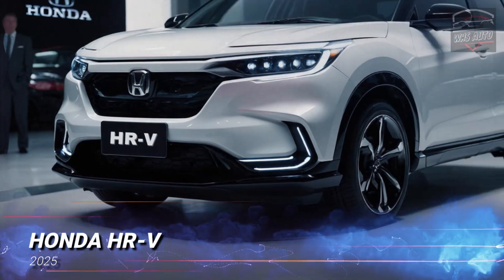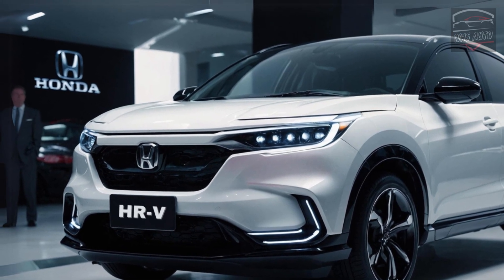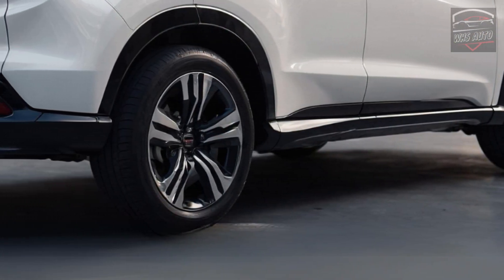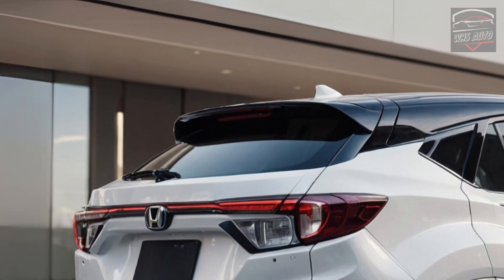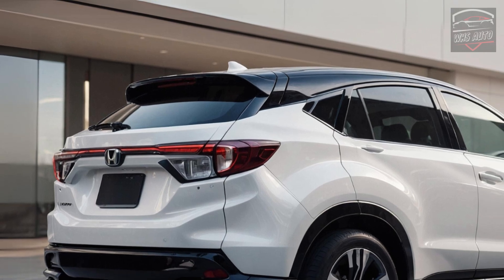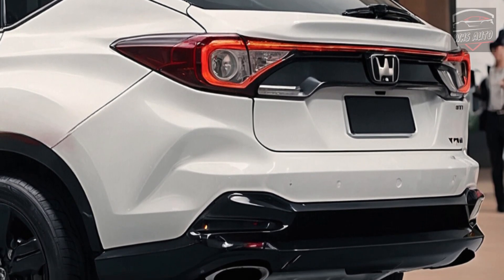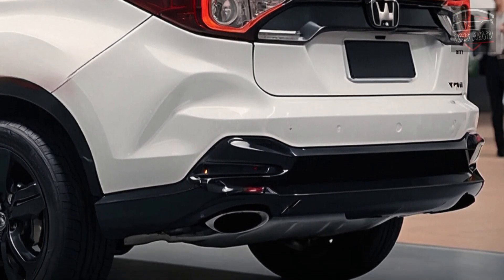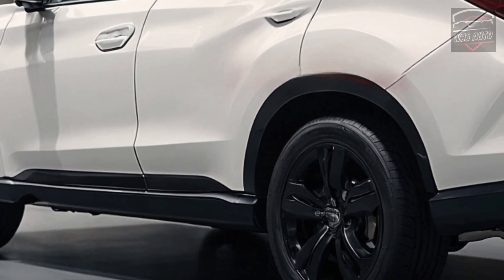New 2025 Honda HR -V - affordable, practical, and packed with features!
Thanks for coming back to WHS Auto!!

In this video, we're going to talk about the new 2025 Honda HRV, which is surprisingly practical despite being Honda's smallest and most affordably priced SUV. The HRV may be small, but it packs a punch. It demonstrates that affordable cars can still come with a solid set of standard features, and its compact size maximizes both cargo and passenger space. The HRV stands as a prime example of a reasonably priced and functional alternative in an increasingly expensive car market.

Competing with vehicles like the Volkswagen Taos, Hyundai Kona, and Toyota Corolla Cross, the HRV holds its ground. Despite its appearance resembling more of a hatchback due to its sloped back windshield, it remains competitive in terms of standard features and interior quality compared to its rivals.

The 2025 model of the HRV, which has been available in Europe for three years, receives some minor updates for the Japanese market. These include tweaks to the exterior, introduction of a new "hunt" package catering to outdoor enthusiasts, an upgraded hybrid drivetrain, and additional features.

Visually, the 2025 HRV looks similar to its predecessor, but with noticeable changes such as a redesigned grille that is narrower and more squared off, along with improved LED tail lights. The front bumper and the details surrounding the lights have also been modified.

Under the hood, the 2025 HRV offers options including a 1.5-liter gasoline engine, a 1.5-liter self-charging hybrid engine, and all-wheel drive. Honda engineers have worked on enhancing the vehicle's energy management control system to make the hybrid more maneuverable and quieter in urban settings.

With an estimated starting price of $25,395 including destination taxes, the 2025 HRV seems to be a significant improvement over its predecessor. For customers in the market for a subcompact SUV, the 2025 HRV presents itself as a stylish, functional, and sophisticated option worth considering.